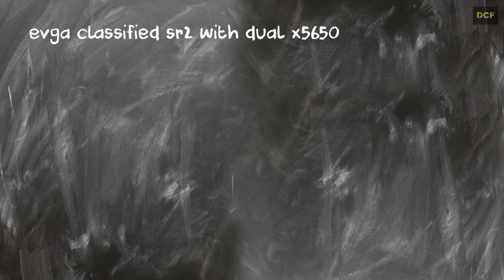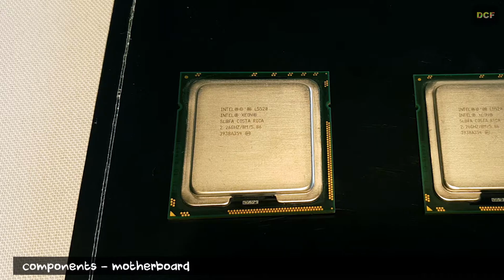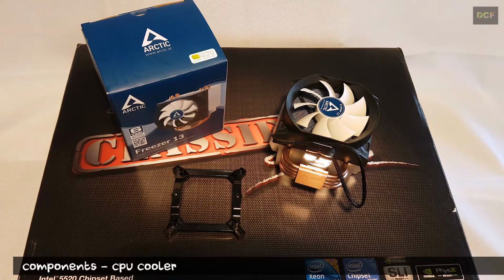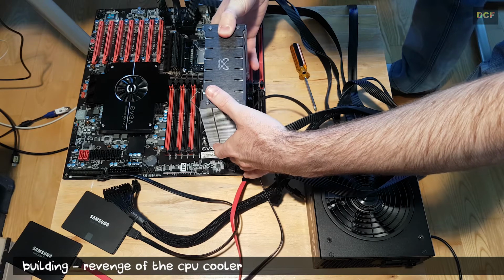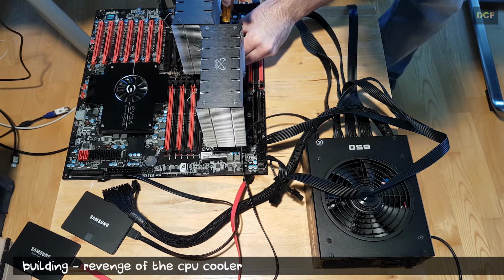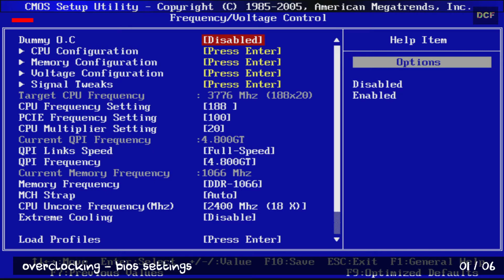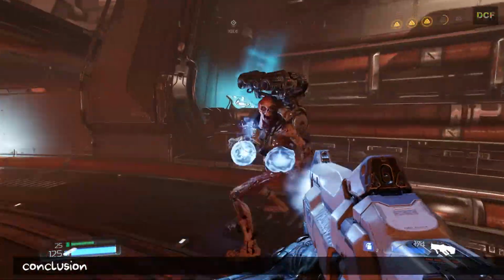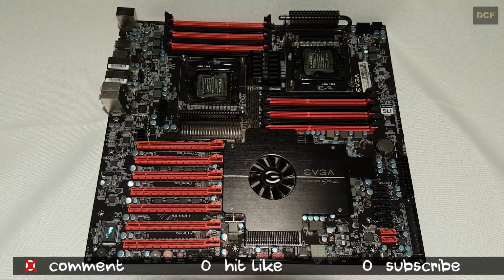dual x5650 on an evga sr2 in 2018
description

in this video we are going to investigate if an evga classified sr-2 is capable of 2018-gaming-"workload".

support

i would appreciate it.

music